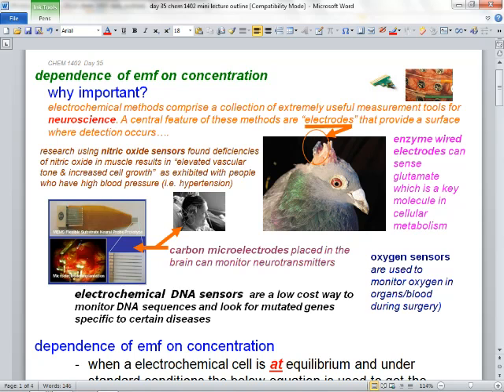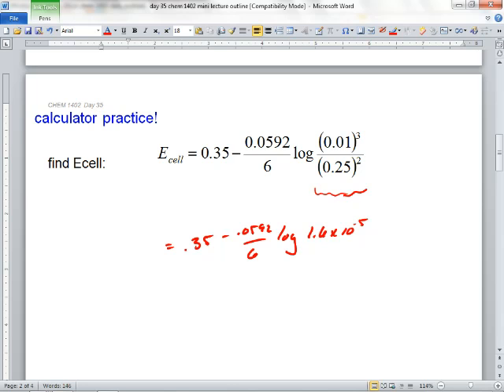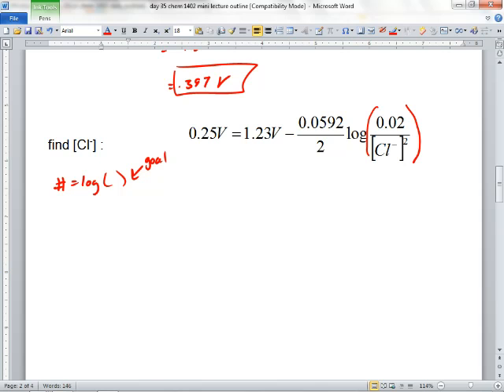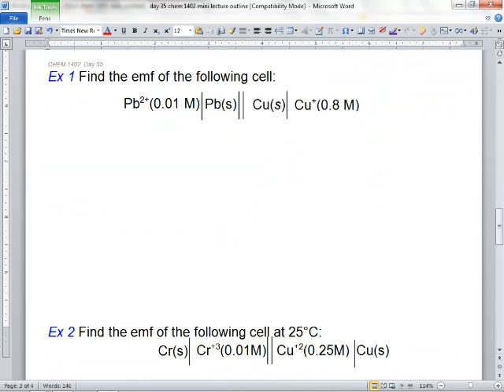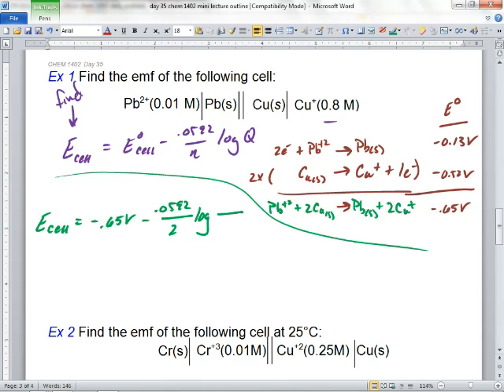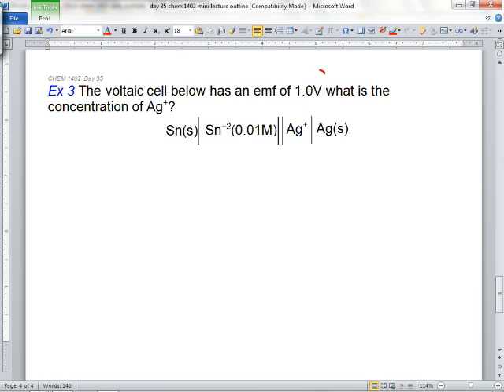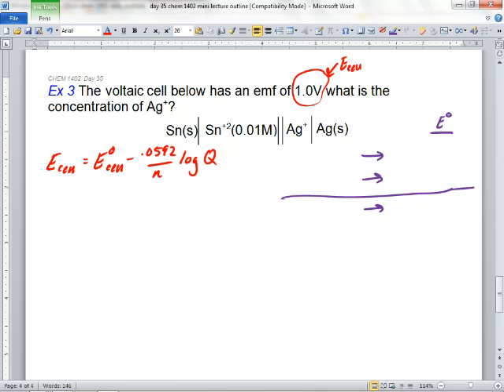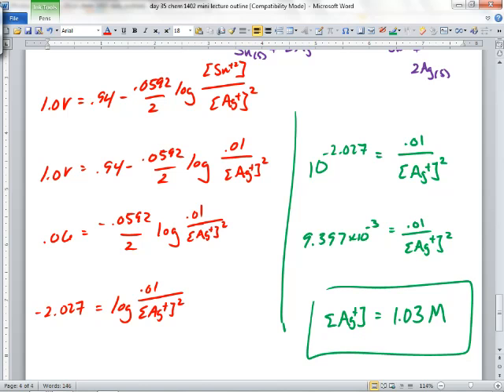chem 1402 day 35 how to use nernst equation to predict concentration and or emf